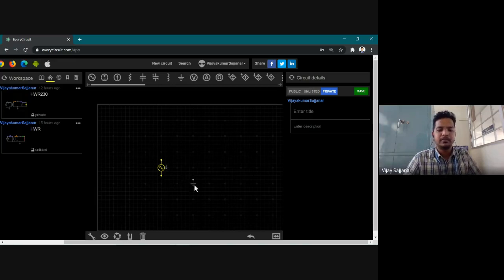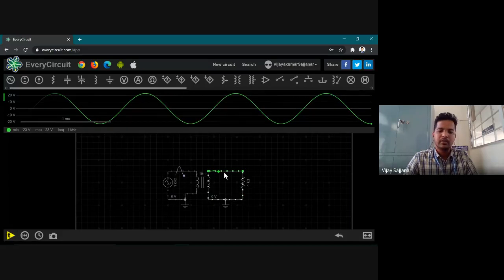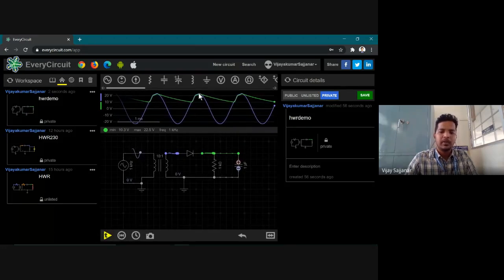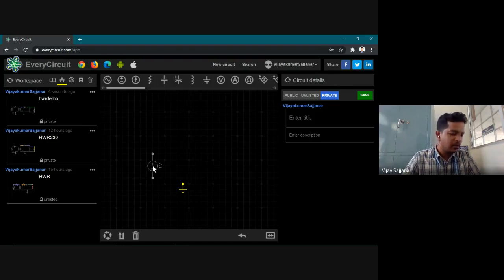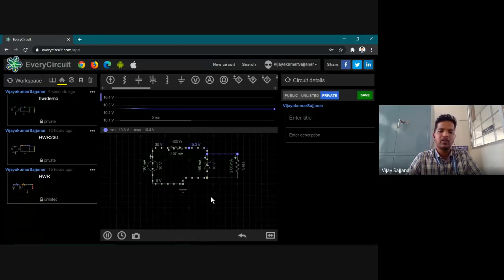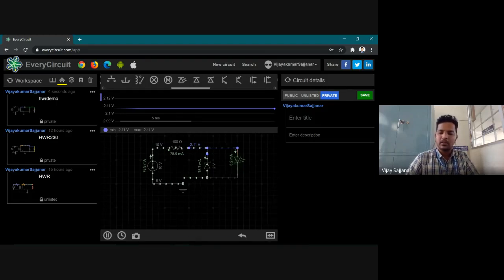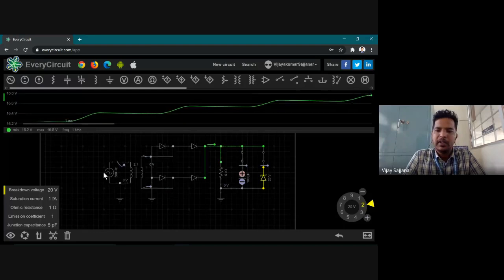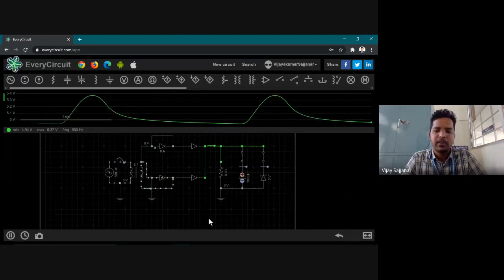Demo EveryCircuit App. Rectifier Filter Regulator